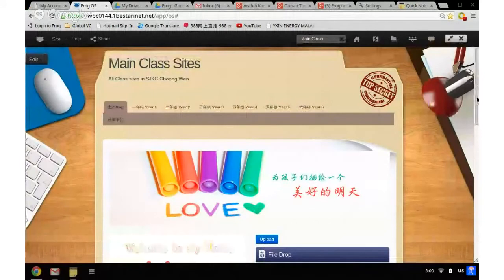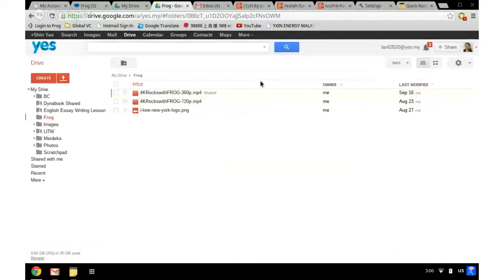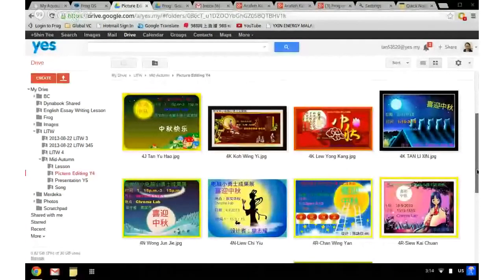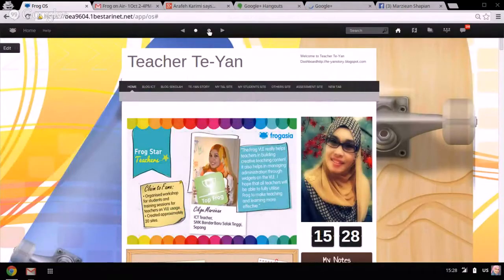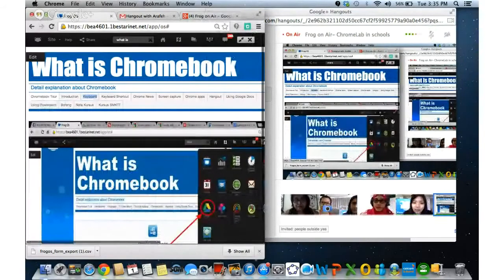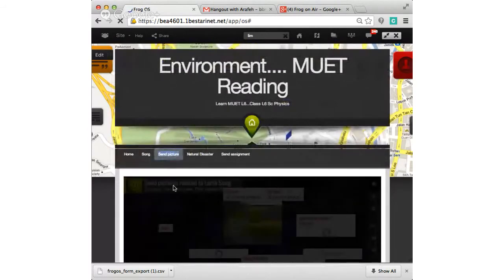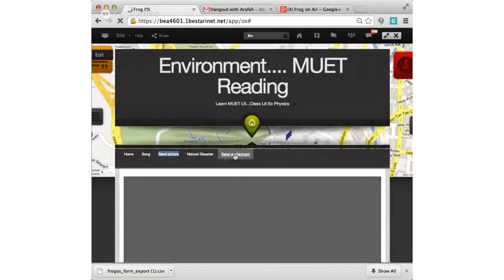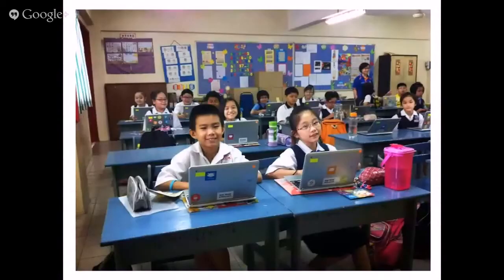Using the ChromeLab in Malaysian schools, sharing best practices: A Frog On Air Hangout